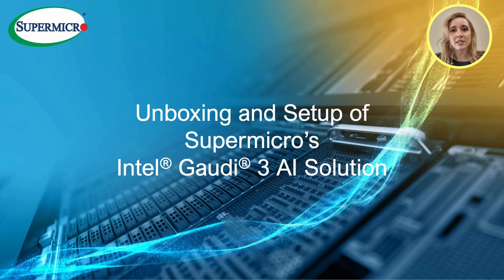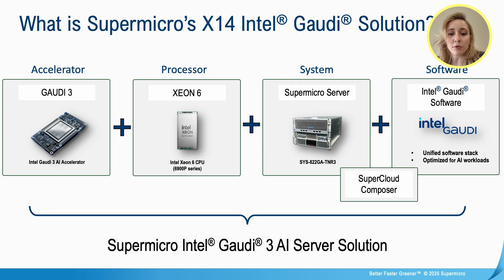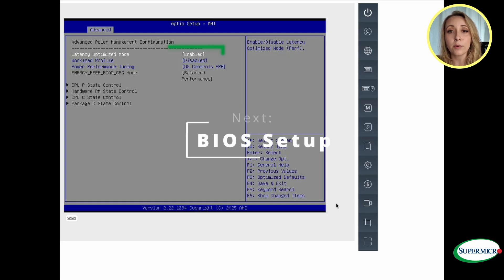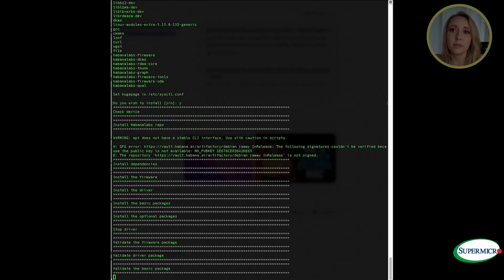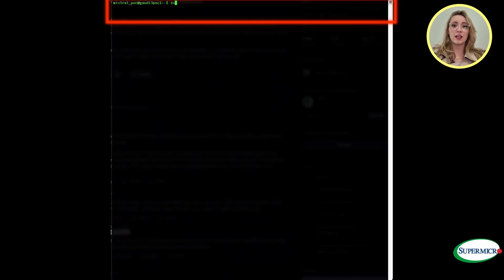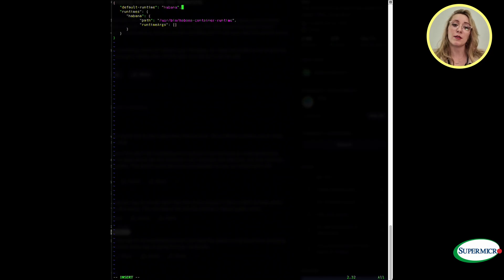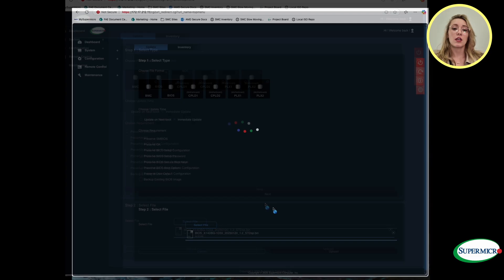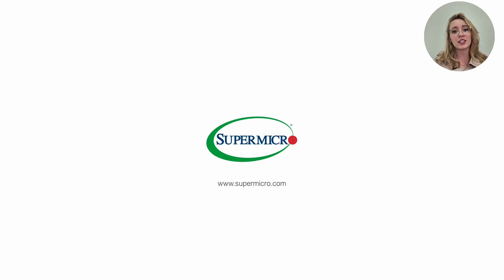Supermicro Gaudi® 3 Setup Walkthrough (Part 2)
Discover the cutting-edge Intel ® Gaudi ® 3 with Xeon ® 6 CPU in our latest Supermicro showcase! Join us for an exclusive data center tour and get an inside look at this powerful system. We’ll guide you through the initial setup process step-by-step, ensuring you’re ready to harness its full potential. Don’t miss out on Jumpstart with Supermicro for even more resources. Questions?

Setting Up Stable Diffusion XL-Turbo on Supermicro's Gaudi® 2: A Step-by-Step Guide

Unleash the Power of AI: Master Stable Diffusion Video on Supermicro's Gaudi 2

Step-by-Step: Llama 3 70B Chatbot on Supermicro Gaudi 2 AI Server

How to Set-Up and Optimize Stable Diffusion XL base 1.0 model on Supermicro Gaudi 2 AI Server

Chapter Markers – Part 02

00:00:12:19 Supermicro Gaudi History

00:00:53:21 What is SMC's X14 Intel Gaudi Solution?

00:01:58:02 Why SMC's X14 Gaudi 3 Server for Enterprise AI?

00:02:21:20 Gaudi 3 Product Specs

00:03:01:11 Where SMC Gaudi 3 Shines

00:03:06:05 Supermicro's X14 Gaudi 3 Server

00:03:13:16 Gaudi 3 Setup

00:03:15:21 Gaudi SW System Setup

00:05:34:22 Gaudi OAM Firmware Update

00:05:45:12 Docker OAM Updates

00:06:53:21 Docker install and Container setup

00:09:43:11 Optional: BIOS upgrade

00:10:38:14 Intel Gaudi Software Suite

00:11:11:06 Additional Information